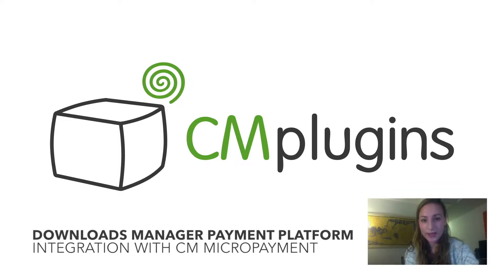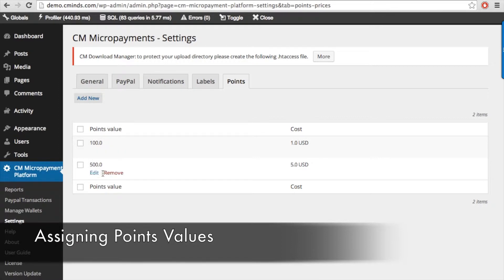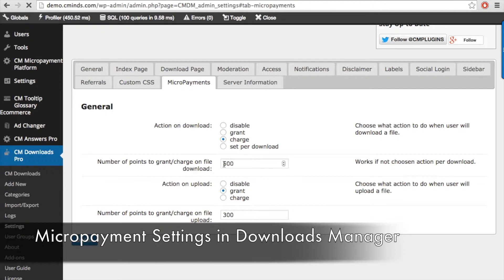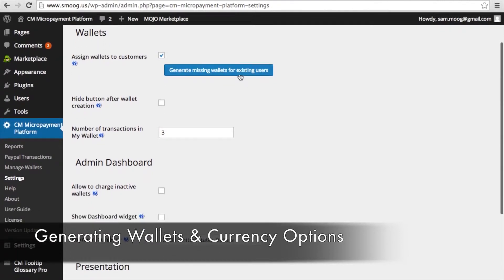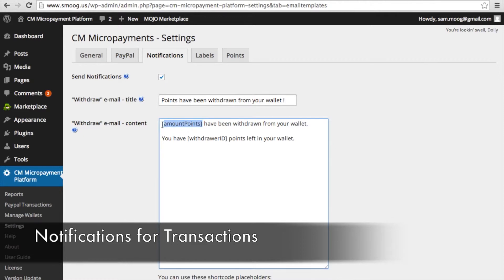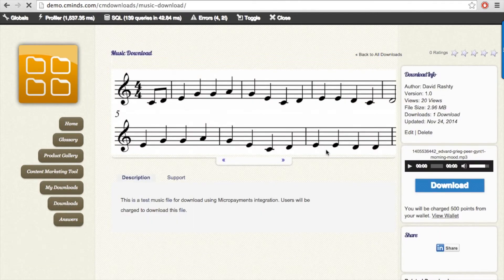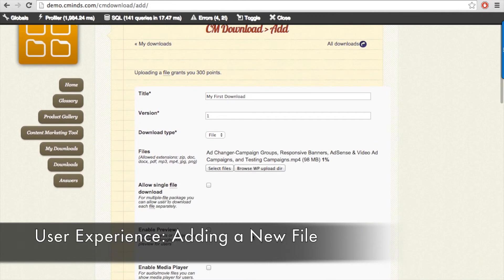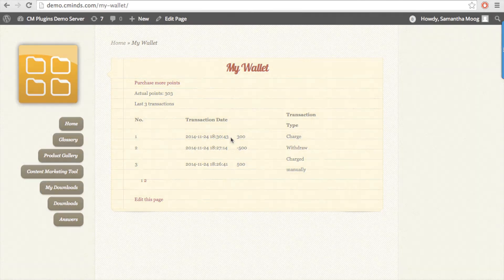How to Add MicroPayments Support for Downloads | WordPress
CreativeMinds

The Outstanding MicroPayments Platform is a multi-talented points management system plugin for WordPress. The MicroPayments plugin lets you quickly setup and customize your own virtual currency, loyalty program, or digital wallet system.

This plugin supports WooCommerce integration and EDD integration, so your users can cash points in for real goods, gift points to another user, purchase points directly with their credit card, and more.

One way to incentivize engagement is by letting users earn, trade, and spend points and make online payments based on real or virtual currencies. Simply bundle small transactions into a single purchase to simplify in-site transactions and online purchases.

After setting up the WordPress payment plugin and external payment gateways, every registered user is automatically given their own digital wallet. They can then instantly load their wallet by purchasing virtual currency with real money or earn points by completing defined actions. Once there is a balance in their digital wallet, users can spend money from their wallet for in-site transactions as if it was a prepaid credit card.